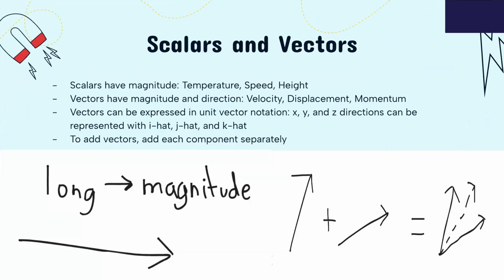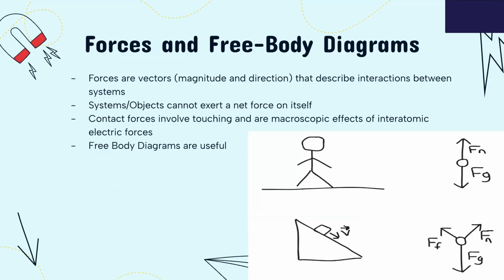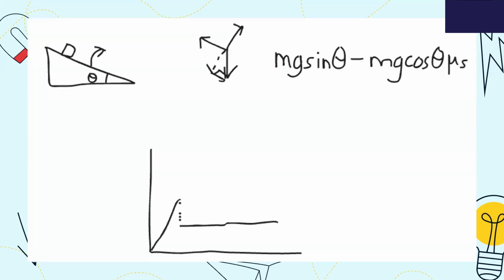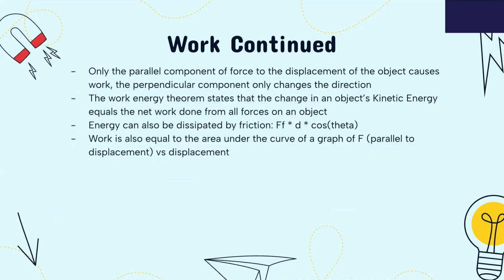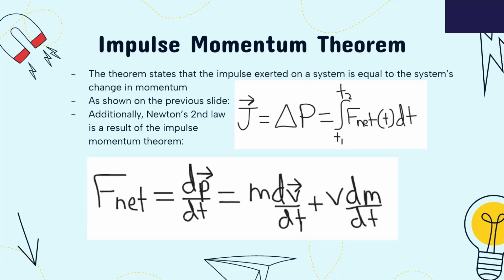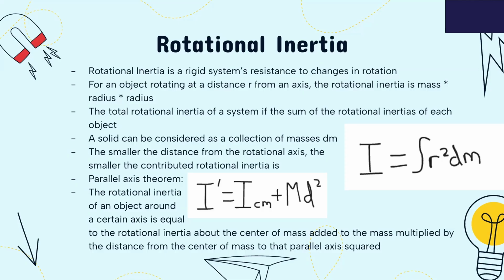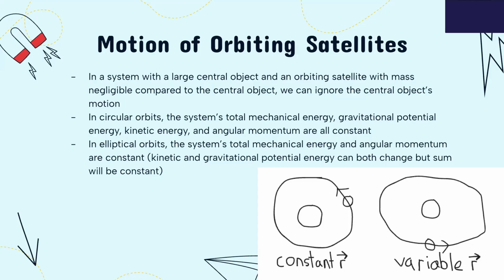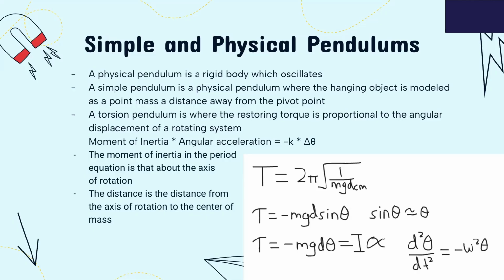AP Physics C: Mechanics Full Review (UPDATED for 2025+)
This video is a full-on review of all the AP Physics C: Mechanics topics updated for the current exam. Each topic is thoroughly reviewed. Watching and understanding this video should be able to improve a viewer's score. Some of the concepts with calculus can be hard to understand. Be sure to practice a lot of questions once you have a basic understanding of a concept, and take practice exams in a timed setting.